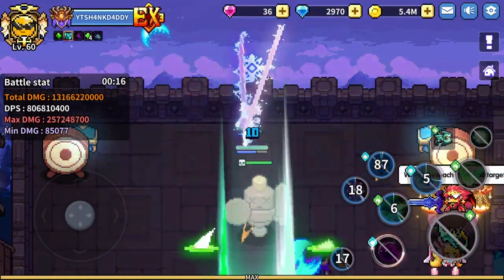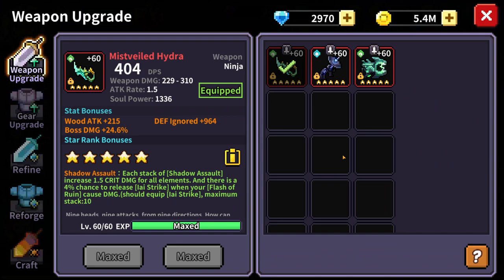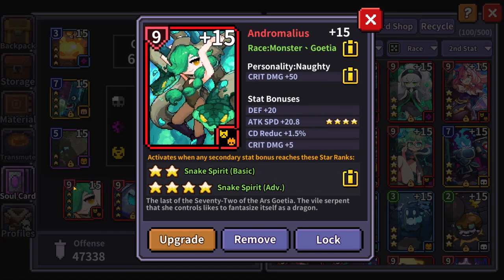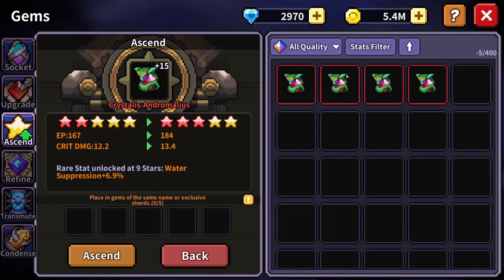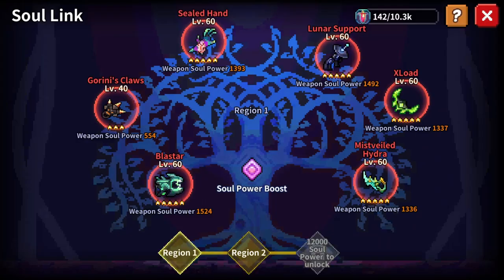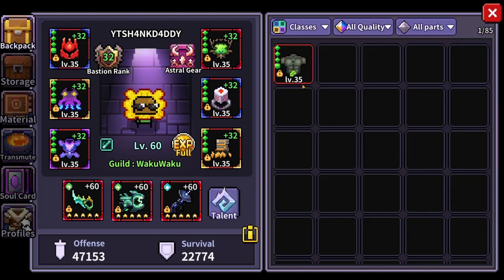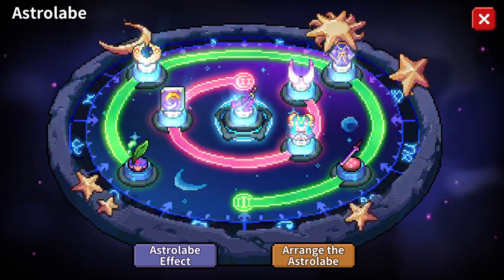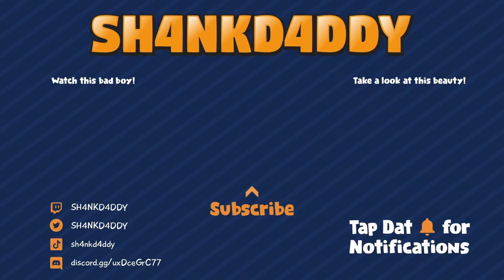ONE BILLION DPS WITH FUTURE WEAPONS!!! | WEEKLY UPDATE | 8.7.2022 | MY HEROES: DUNGEON RAID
GO VISIT MY BOY MOGRAPHIC'S WEBSITE FOR ANY GRAPHIC DESIGN NEEDS!  NOT ONLY HAS HE EDITED THIS VIDEO BUT HE HAS DONE MY YOUTUBE INTRO/OUTRO, LOGO, TWITCH EMOTES/SUB BADGES AND MORE!!!

Best place for advice and to get your questions answered.

00:00 - INTRO
00:07 - DPS TEST (WEEKLY UPDATE)
01:22 - TORCH BEARER OUTFIT PROGRESSION UPDATE
02:06 - REST OF WEEKLY UPDATE
10:36 - TALKING ABOUT THE NEXT MONTH AND A HALF (MAIN THEME)